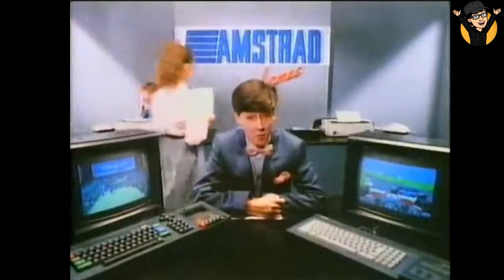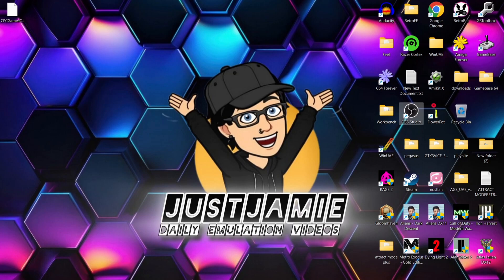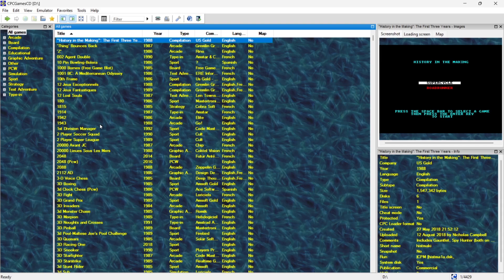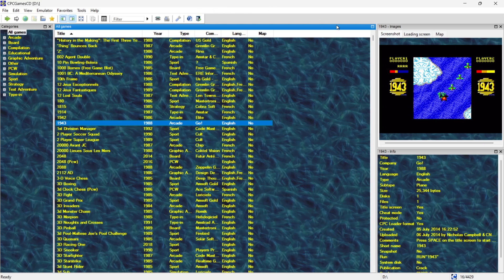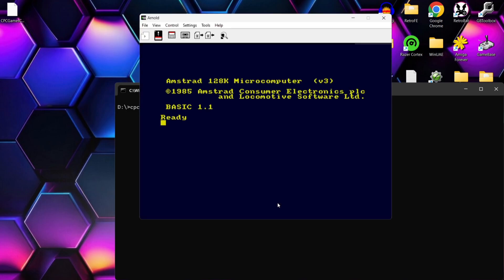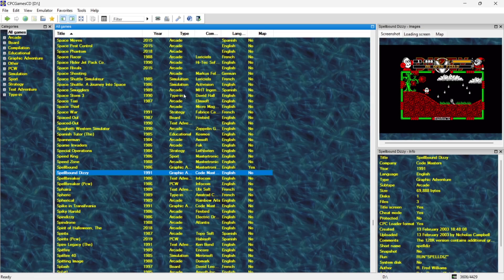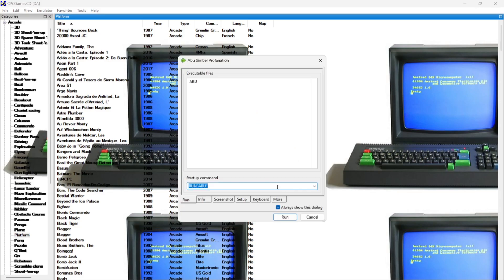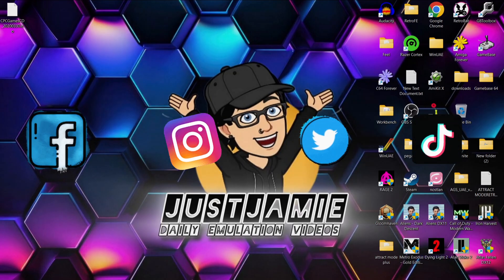CPC Games CD - Complete Beginners Setup Guide 2025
The CPC Games CD is a huge collection of CPC software with Troels K’s CPC Loader serving as a user-friendly frontend for a number of Amstrad CPC emulators. It introduces a new method of storing CPC programs that makes using them easier for the end user and provides a special explorer view of the CPC programs with two built-in emulators.